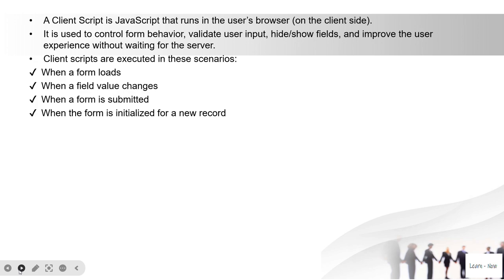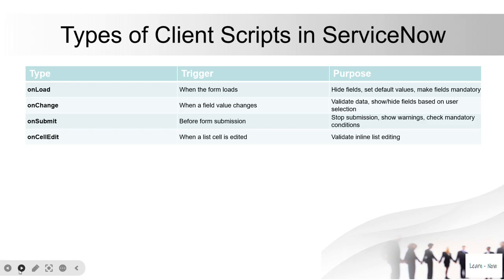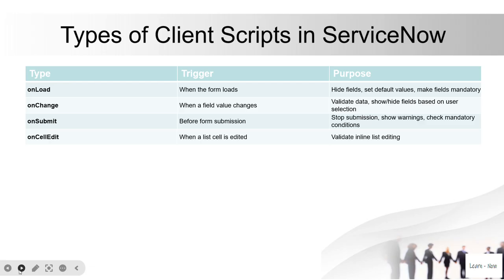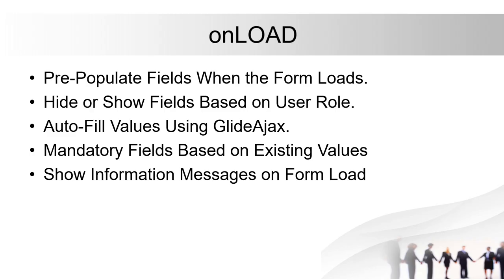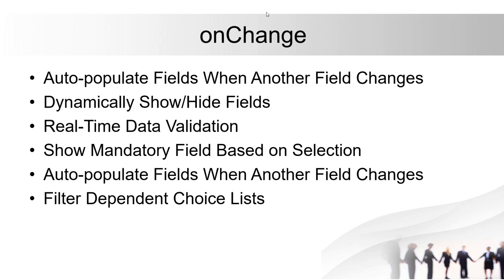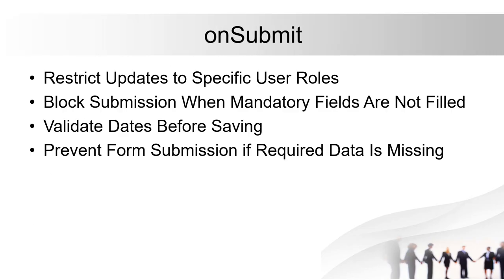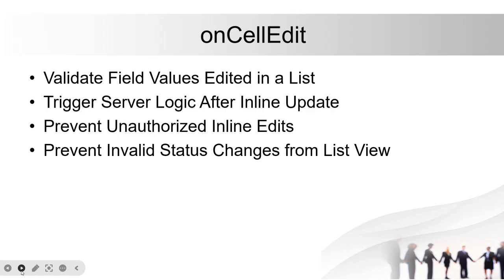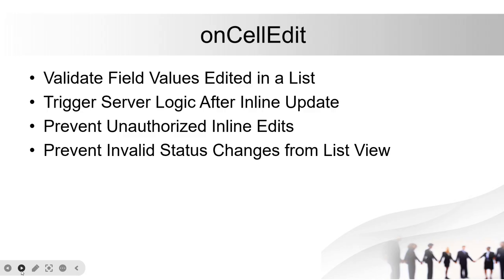Introduction to Client script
📌 Understanding Client Scripts in ServiceNow — A Quick Guide

Client Scripts in ServiceNow play a crucial role in enhancing the user experience by running in the browser and controlling how forms behave. They allow you to create dynamic, interactive, and user-friendly forms without needing heavy backend logic.

ServiceNow provides four types of Client Scripts, each designed for specific user interactions:

1️⃣ onLoad Client Script

Runs when the form loads. Used for initializing the form, showing/hiding fields, setting default values, or making UI adjustments.

2️⃣ onChange Client Script

Triggers when a field value changes. Useful for validations, dynamic visibility, auto-populating fields, and conditional logic.

3️⃣ onSubmit Client Script

Executes when the user submits the form. Ideal for final validations, preventing incorrect submissions, or showing confirmation messages.

4️⃣ onCellEdit Client Script

Fires when a user edits a cell directly in a list. Helps perform inline validations or trigger logic without opening the full form.